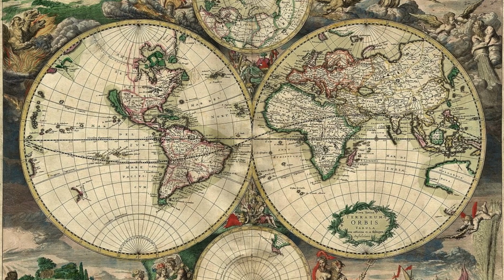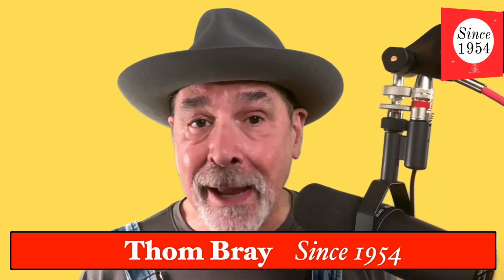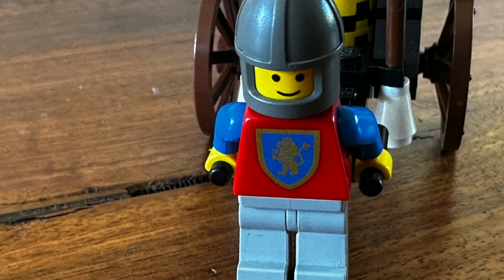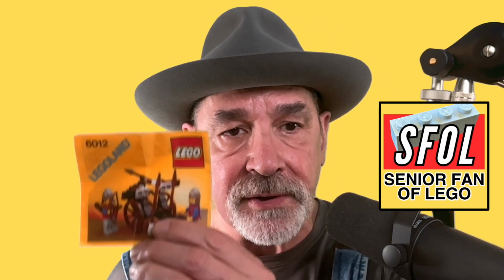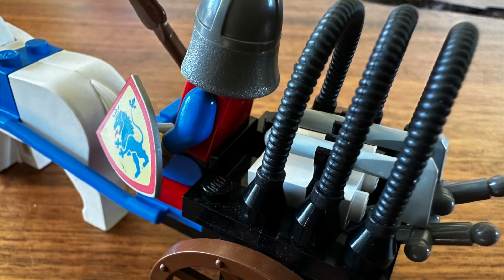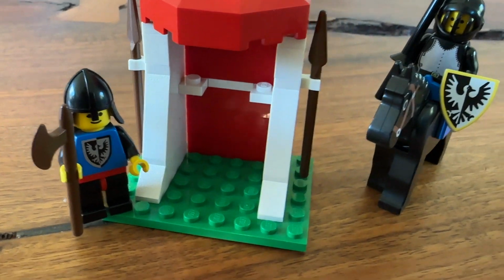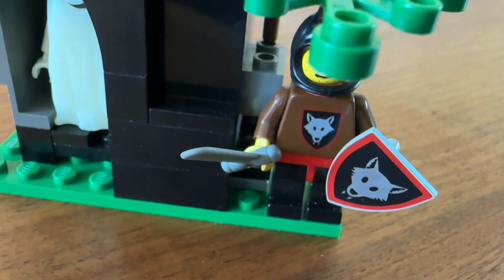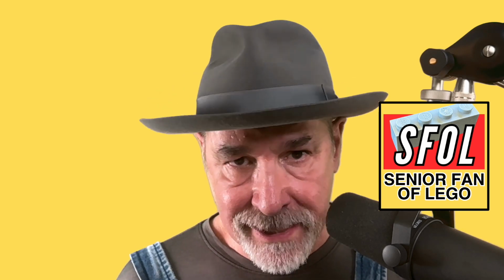Small Affordable Vintage Lego Castle Builds!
As a Senior Fan of Lego and a Fantasy Castle Lover, I'm frustrated that we aren't getting small castle sets. So, I've looked to vintage small castle side builds that are available in the $20-$35 range to complement my gorgeous modern castles like the Lion's Knights and the Dungeon's and Dragons Red Dragon Castle. Let me show you what I've found this week!